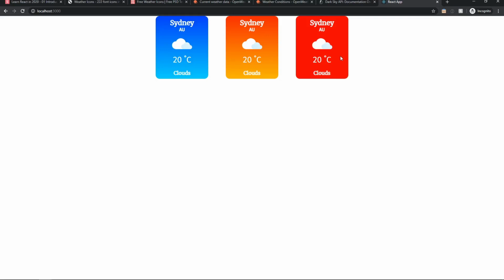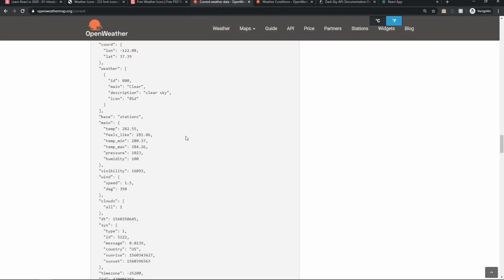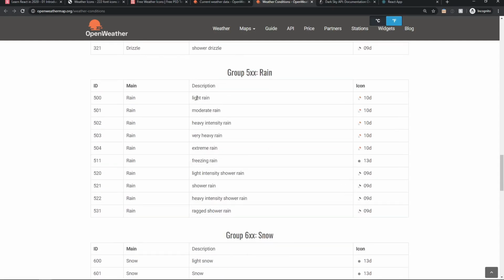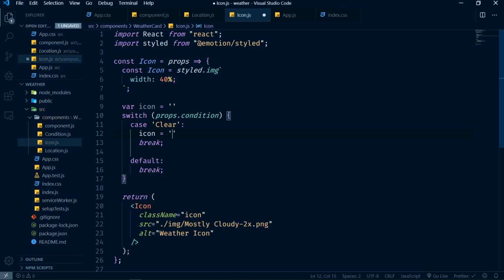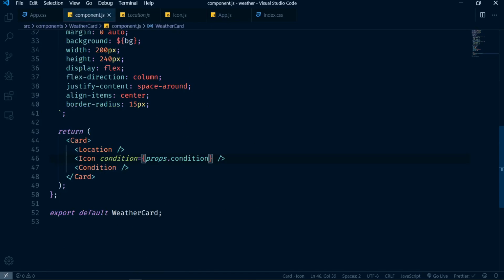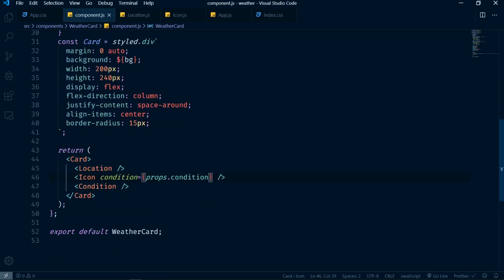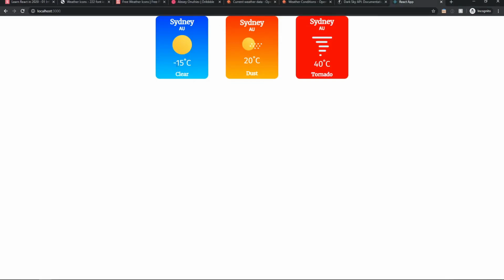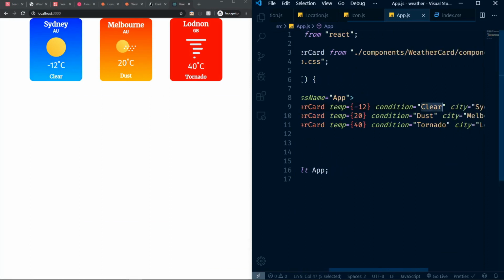06- Finishing up the weather card - Learn React in 2020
The switch statement
  var icon = "";
  switch (props.condition) {
    case "Clouds":
      icon = `./img/Mostly Cloudy-2x.png`;
      break;
    case "Clear":
      icon = `./img/Mostly Sunny-2x.png`;
      break;
    case "Haze":
      icon = `./img/Haze-2x.png`;
      break;
    case "Hail":
      icon = `./img/Hail-2x.png`;
      break;
    case "Fog":
      icon = `./img/Fog-2x.png`;
      break;
    case "Tornado":
      icon = `./img/Tornado-2x.png`;
      break;
    case "Dust":
      icon = `./img/Dust-2x.png`;
      break;
    case "Mist":
      icon = `./img/Fog-2x.png`;
      break;
    case "Snow":
      icon = `./img/Snow-2x.png`;
      break;
    case "Rain":
      icon = `./img/Rain-2x.png`;
      break;
    case "Drizzle":
      icon = `./img/Drizzle-2x.png`;
      break;
    case "Thunderstorm":
      icon = `./img/Severe Thunderstorm-2x.png`;
      break;
    default:
      icon = `./img/Fog-2x.png`;
      break;